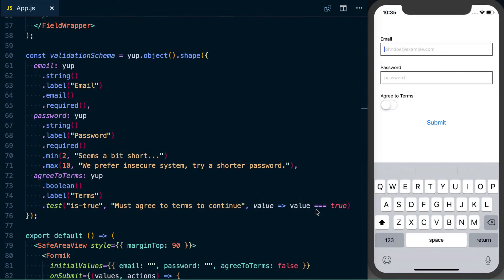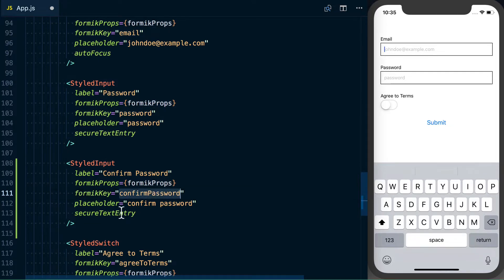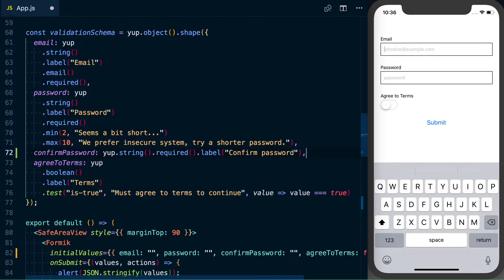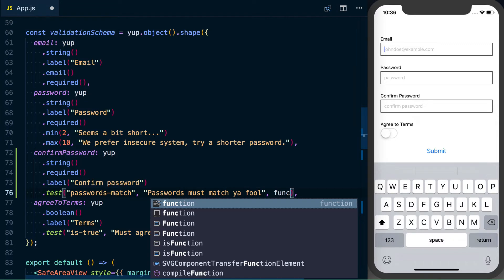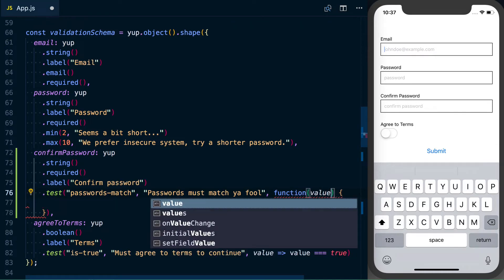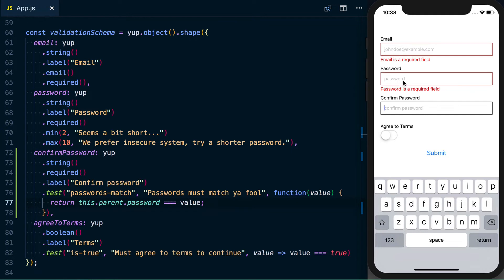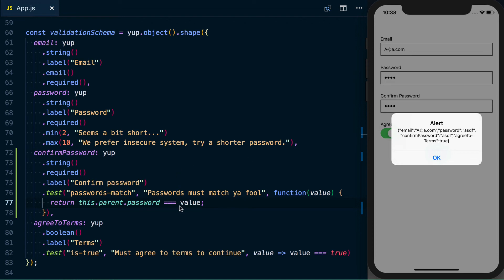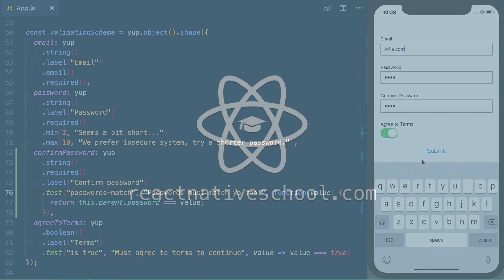Checking Field Equality | Building and Validating Forms with Formik & Yup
Learn to compare form values with Yup's .test function.